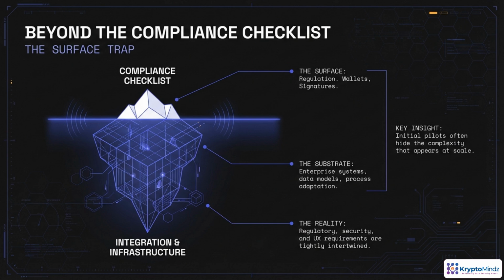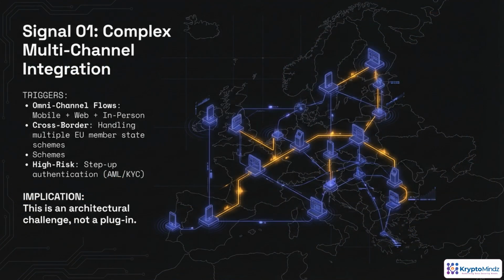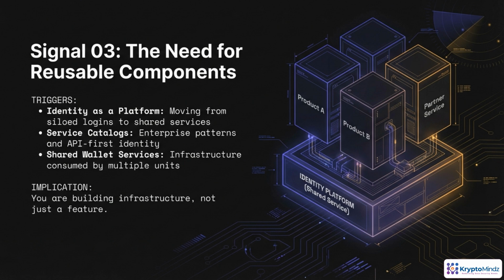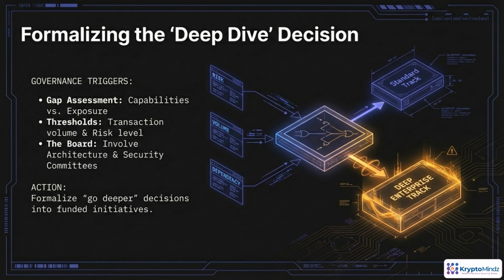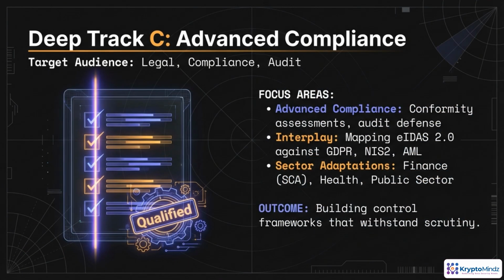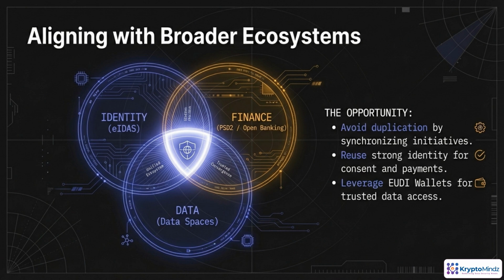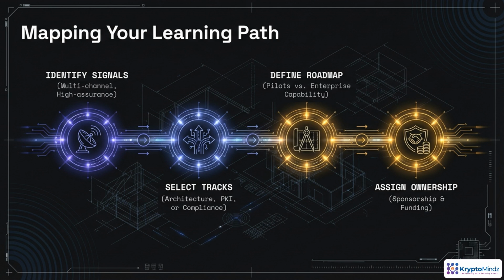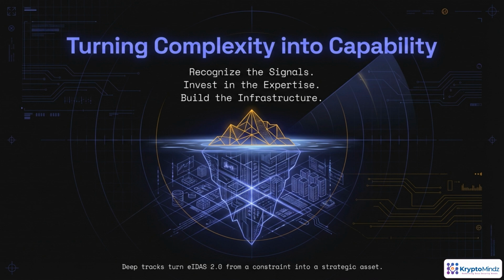eIDAS 2.0 for Relying Parties: From Compliance to Strategy | Module 4.3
eIDAS 2.0 is not just another EU regulation—it is new digital trust infrastructure that will change how organizations prove identity, accept electronic signatures, and manage risk online.

In this training, you will explore eIDAS 2.0 from a relying party’s perspective and learn how to turn mandatory compliance into a strategic advantage across products, channels, and EU markets.

What you’ll learn:
- How eIDAS 2.0 shifts identity and trust from “checklist” to core infrastructure
- A practical diagnostic approach to decide: simple update or deep transformation?
- When multi‑channel journeys (web, mobile, in‑person, cross‑border) require an architectural, not just vendor, solution
- How advanced trust, signatures, seals, and deliveries translate into real liability
- Why lifecycle management (issuing, renewing, revoking) is critical for legal defensibility
- How to design reusable identity platforms instead of one‑off integrations
- Governance principles to decide when to invest in deeper architecture and security tracks

Course progression:
- Module 1: eIDAS 2.0 fundamentals for relying parties
- Module 2: Business signals that trigger deeper technical work
- Module 3: Architecture for multi‑channel and cross‑border use cases
- Module 4: Trust, liability, and compliant lifecycle management
- Module 5: Platform thinking, governance, and scaling securely

If your organization touches identity, electronic signatures, KYC/AML, or cross-border EU services, this course will help you design for scale, security, legal defensibility, and compliance from day one.